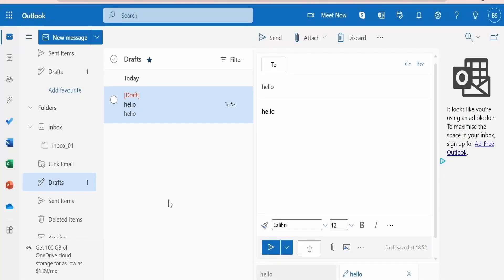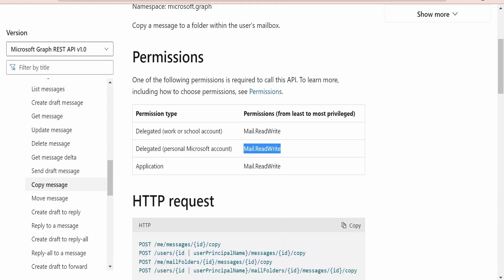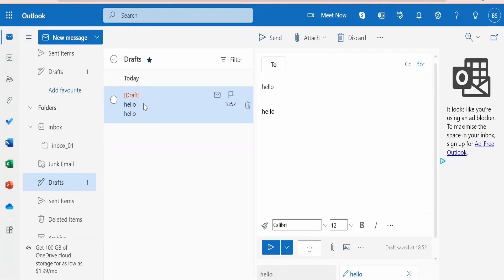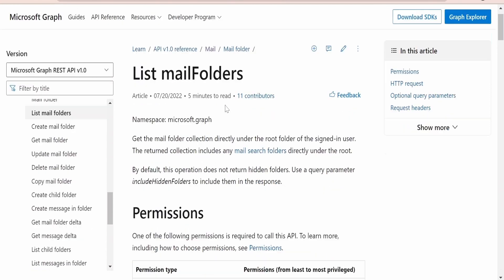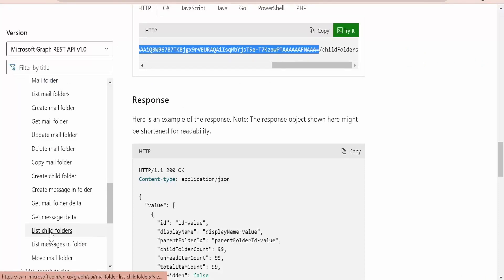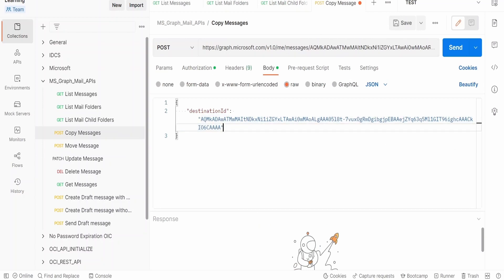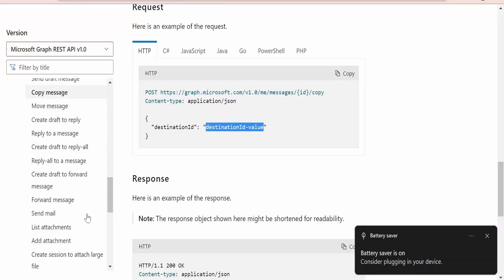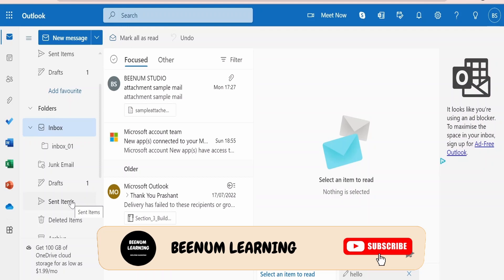How to Copy a email message from one folder to another using Microsoft Graph REST API | POSTMAN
With this video we will learn How to Copy a email message from one folder to another using Microsoft Graph REST API | POSTMAN | message: copy | copy message | Copy a message to a folder within the user's mailbox

00:01  Introduction and documentation overview
02:35  Copy email message using POSTMAN

07:55  Please donate and support us

This video provides overview at high level on below topics:
Use the Microsoft Graph REST API for email message | Microsoft Graph | Mail.ReadWrite | destinationId